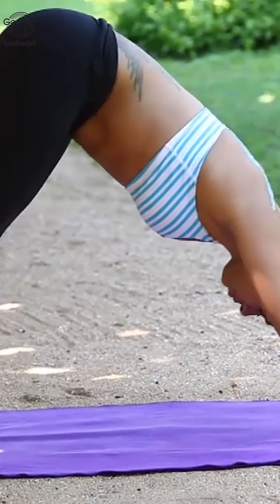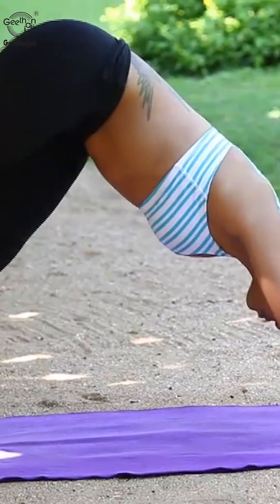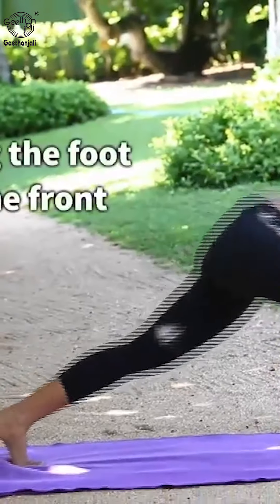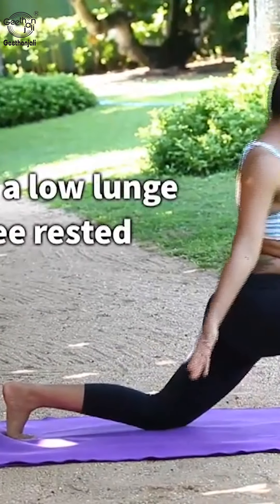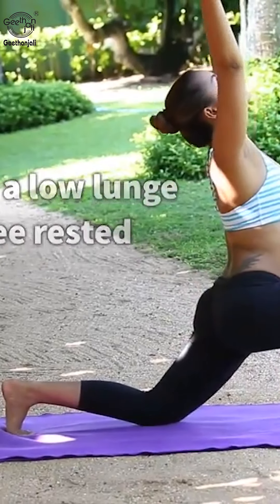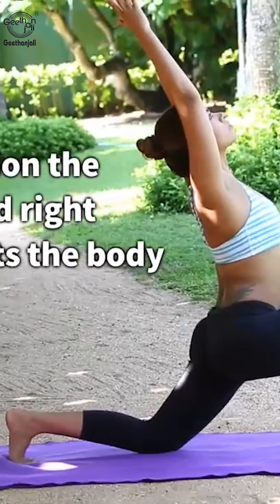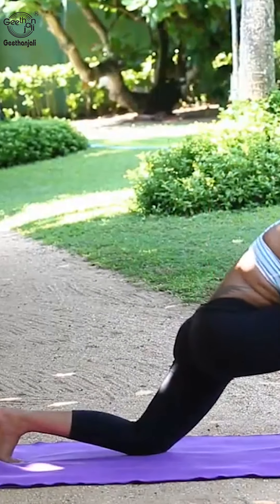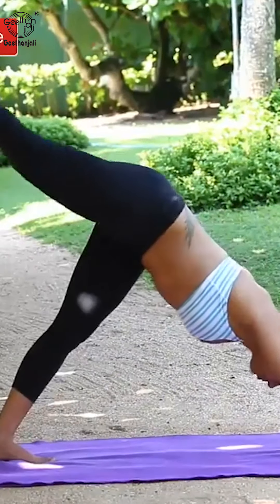Anjaneyasana I | Yoga Asana | Low Lunge Pose | Strengthens the Calf Muscles